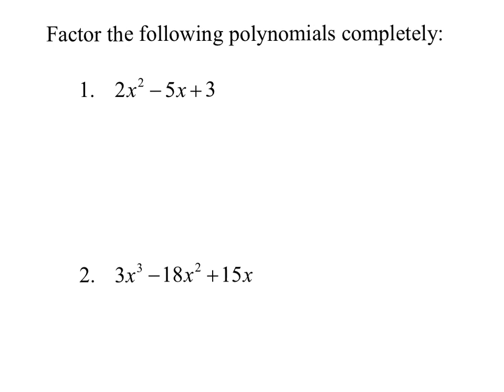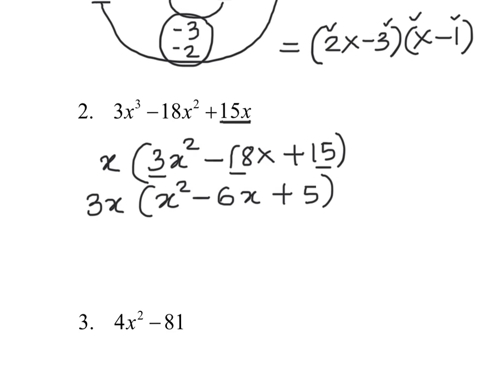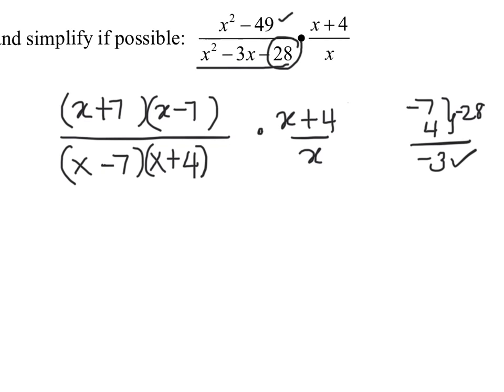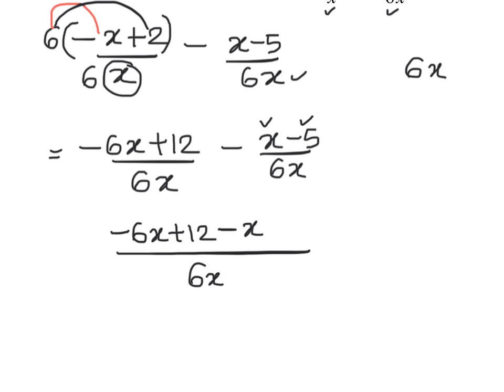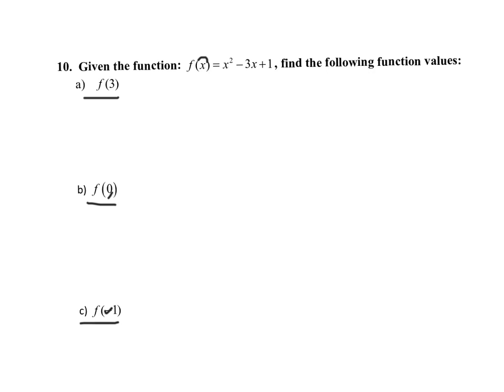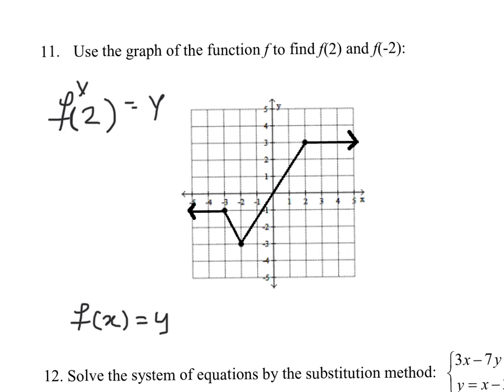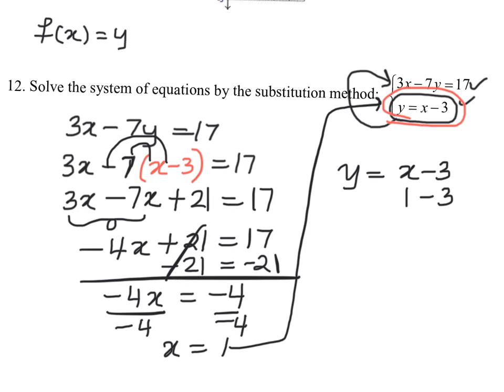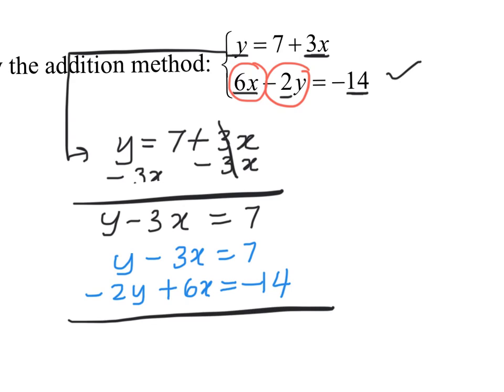0362 Final Review